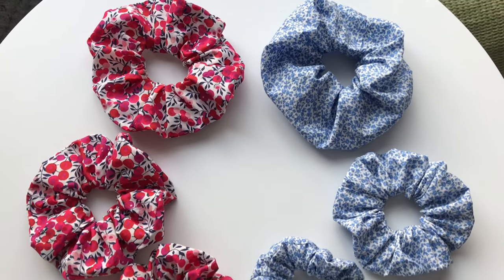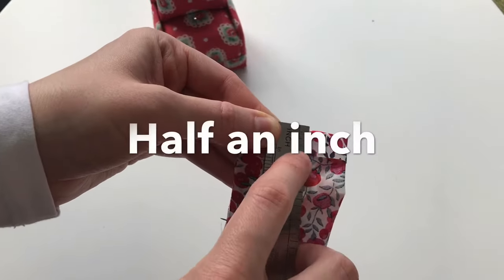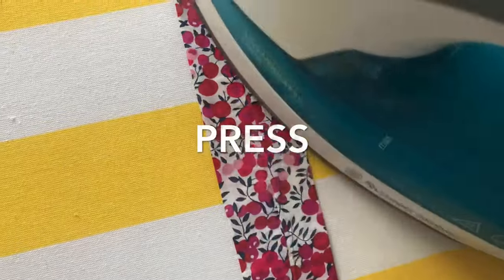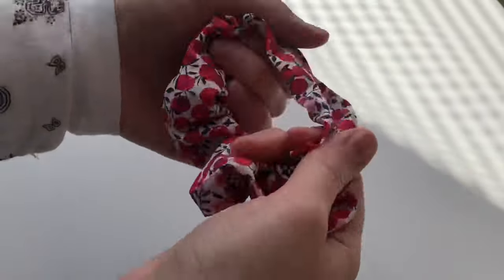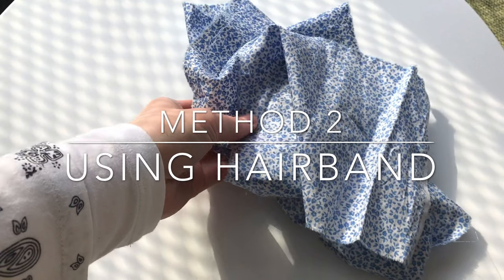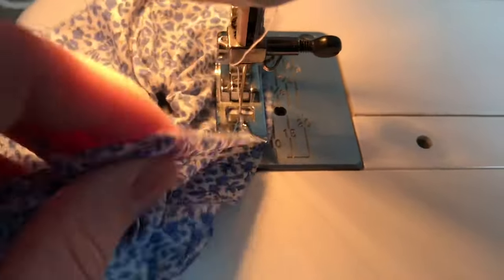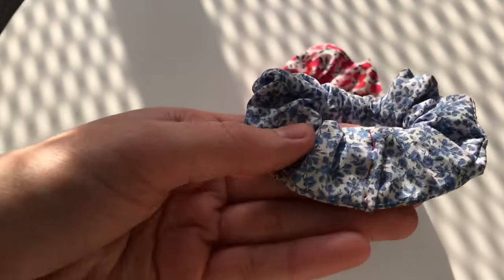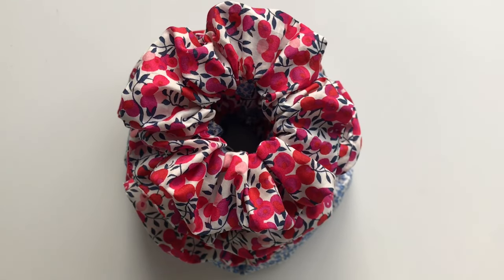How to make a scrunchie hairband | 2 easy methods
2 easy methods to make a scrunchie hairband.

As stated in the video you will need:

- Fabric
- Elastic / hairband
- sewing thread
- scissors
- pins / needle
- tape measure / ruler
- pencil / tailors chalk / something to mark with

You can make both of these scrunchies by sewing machine or you can make by hand if you don’t have a sewing machine and have lots of patience! :))

Give-away details!!

As a thank you to my subscribers for committing to my new YouTube channel I am giving away for free a scrunchie of your choice to 4 subscribers!

All you have to do is write in the comment section below the video which colour (pink liberty fabric/ blue liberty fabric) and size you would like.

I will inform the winners via a reply to their comment in the comment section below the video.

* I am only able to post the scrunchies to 4 subscribers within the UK due to the current Coronavirus situation and various restrictions.

As per YouTube guidelines and Data Protection guidelines I want to state the following :

- I will immediately & permanently delete the winners’ postal address from my email account after having posted out your scrunchie. I will follow Data Protection rules at all times and never give your personal information out.

- I clearly state that YouTube is not a sponsor and that YouTube is released from all liability related to my giveaway.

- I am personally responsible for all aspects of administering my giveaway.

- My giveaway is free and there is absolutely no costs involved for anybody other than myself who has paid for the giveaway prizes and postage & packaging costs.